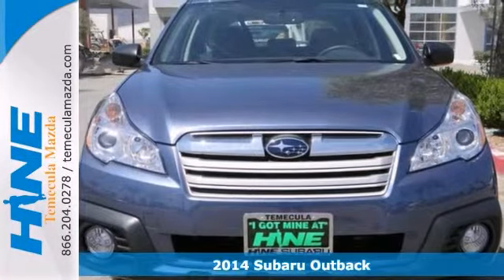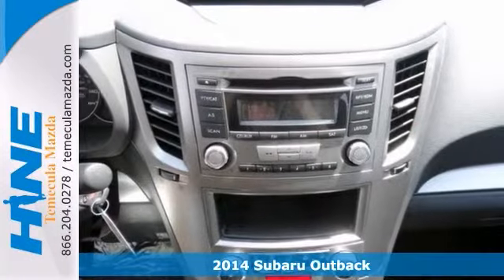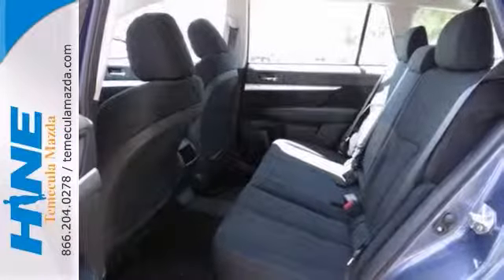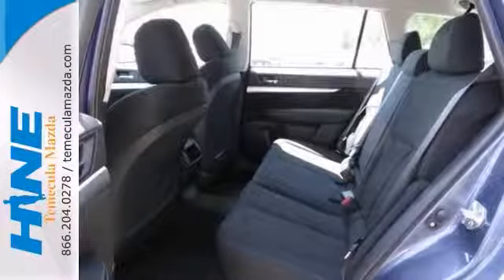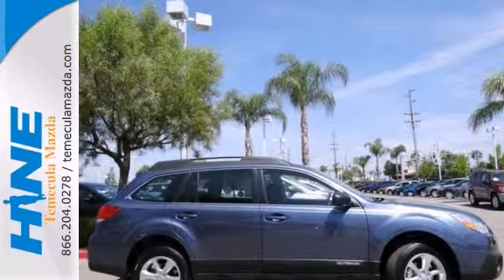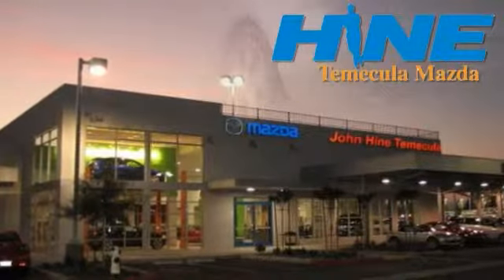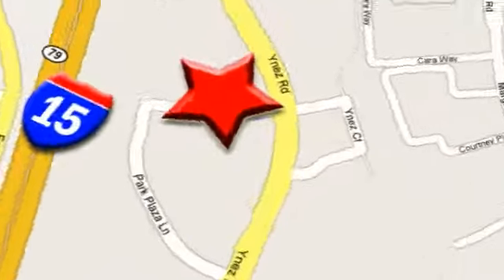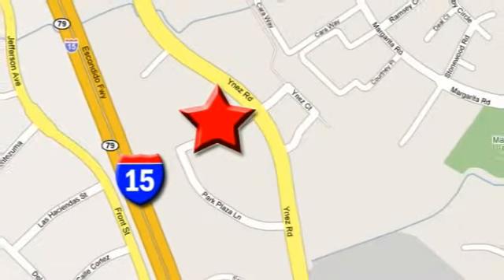2014 Subaru Outback Temecula CA Riverside, CA S1113 - SOLD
Year: 2014
Make: Subaru
Model: Outback
Trim: 2.5i
Engine: 2.5L 4-Cylinder DOHC 16V
Transmission: CVT Lineartronic
Color: Blue
Interior: Dark Gray
Stock #: S1113
Super friendly sales associates-Great location in the Temecula Valley Auto Mall-and extremely competitive SALE PRICES.Visit us in person-ONLINE or call today for all of today's special pricing! or (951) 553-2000Ask for one of our Master Internet Sales Consultants. brbrCome take a look at the deal we have on this attractive 2014 Subaru Outback. Don't be surprised when you take this outstanding Subaru Outback down the road and find yourself enamored with its handling and falling in love with REAL driving all over again. It is nicely equipped with features such as Alloy Wheel Package (Fog Lamps), Auto-Dimming Mirror w/Compass & HomeLink, Four wheel independent suspension, Fully automatic headlights, Illuminated entry, Low tire pressure warning, Outside temperature display, Remote keyless entry, Roof rack, Splash Guards, and Steering wheel mounted audio controls. We also specialize in Factory Certified Subaru's. Each CPO vehicle comes with a 7 year/100,000 mile limited warranty. All of our Pre-owned vehicles go through a 110 point inspection, have clean Carfaxes, complete detail and all services have been performed. Enjoy piece of mind with every purchase!

Address:
42050 DLR Drive